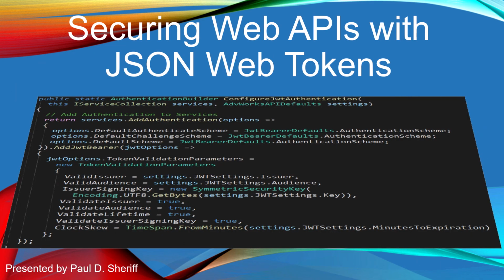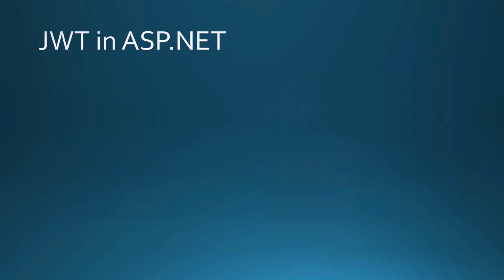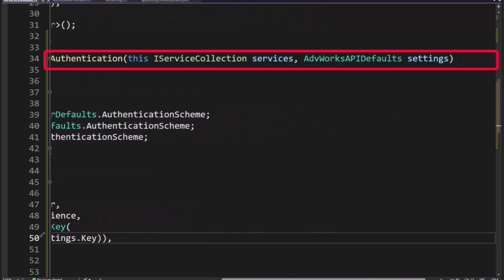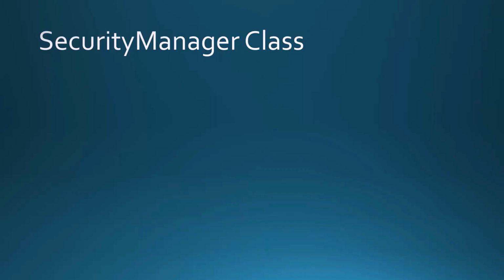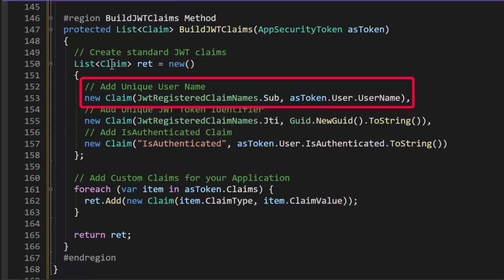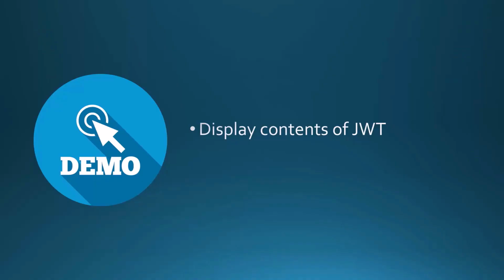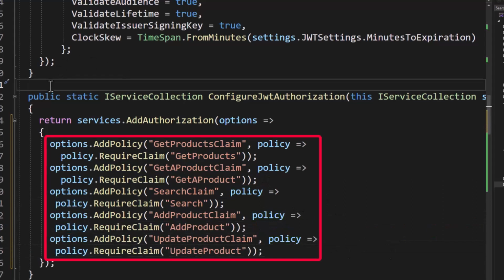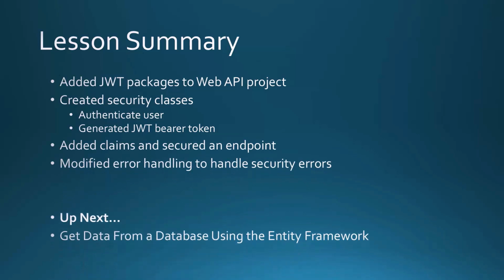Lesson 14: Securing Minimal Web APIs with JSON Web Tokens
A very standard method to secure your Minimal Web APIs is to use JSON Web Tokens (JWT). In this lesson you learn to add this onto your Web API project.

*Content*
Lesson Objectives 00:00
Security in ASP.NET 00:35
DEMO: Add and Configure Authentication and Authorization 01:52
An Explanation of JSON Web Tokens (JWT) 03:15
DEMO: Add JWT to your Web API Project 05:56
DEMO: Register JWT Authentication with ASP.NET 09:10
DEMO: Create Security Classes 12:10
DEMO: Create Security Manager Class for Authentication 14:24
DEMO: Generate JWT and Authenticate User 21:01
DEMO: Display Contents of JWT at jwt.io 23:57
DEMO: Add JWT Support in Swagger 25:03
DEMO: Secure an Endpoint Using Claims 27:48
DEMO: Handling 401 and 403 Status Codes 31:03
Lesson Summary 33:24